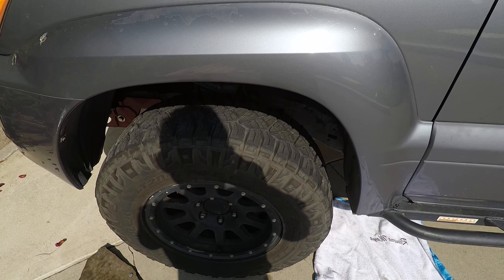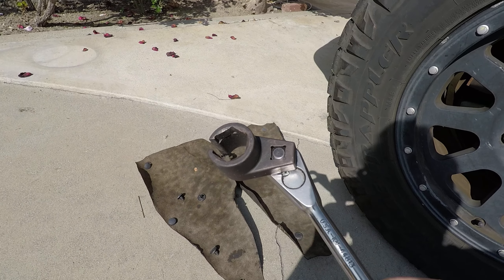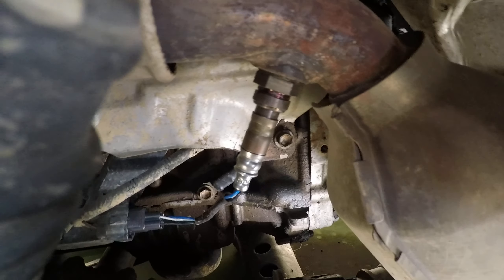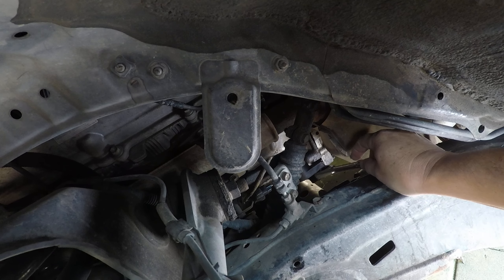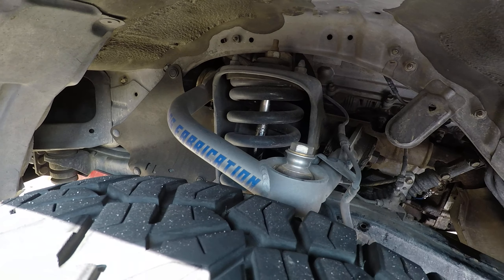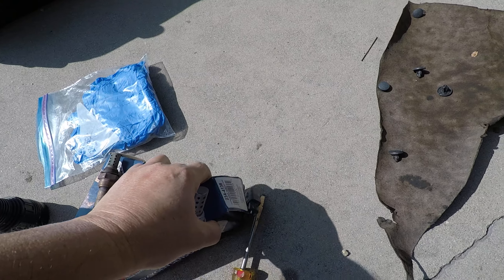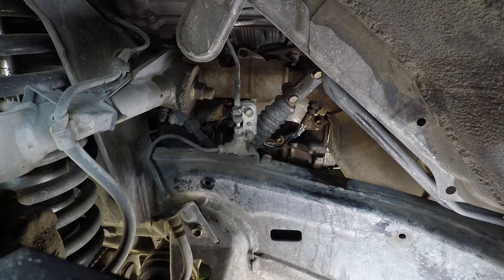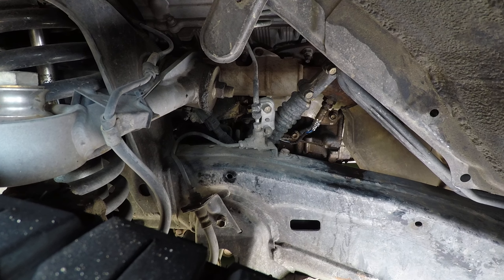2003 GX470 Upstream O2 Sensor Replacement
Quick video on tools and parts to replace the upstream oxygen sensors O2 on my 2003 GX470

Parts might be different number for 2005+